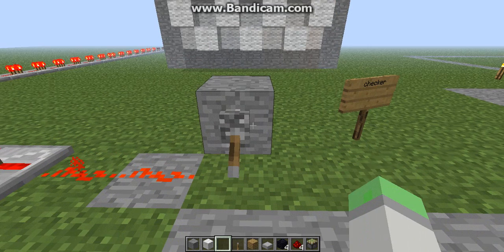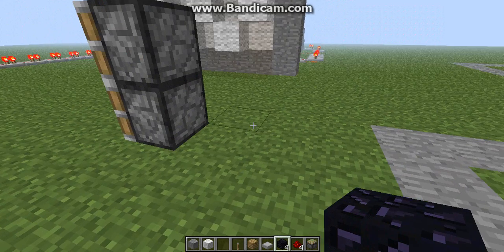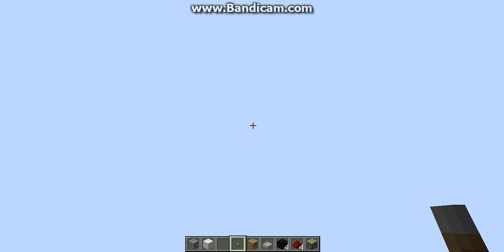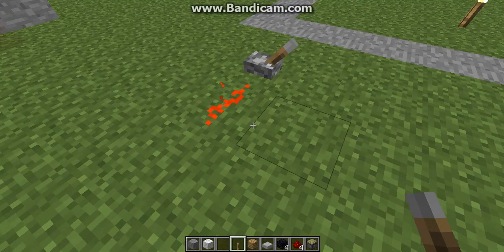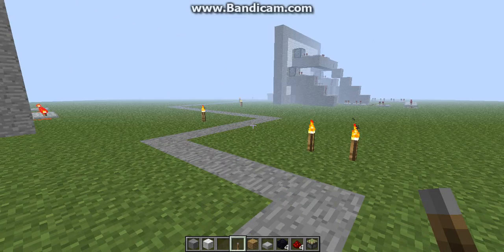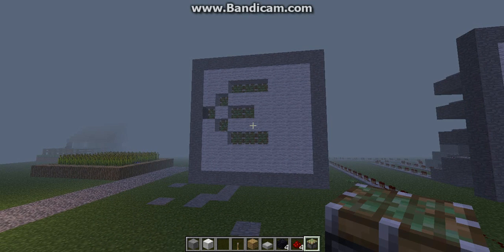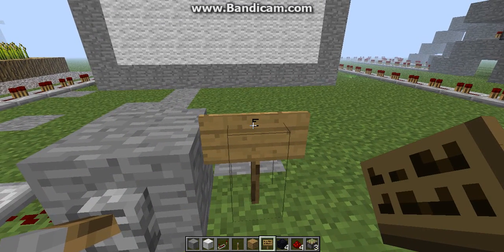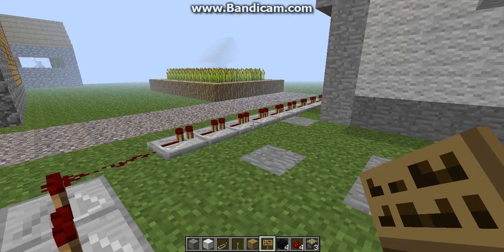my tv's/cinemas minecraft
please can u tell me the awsers to the questions on video